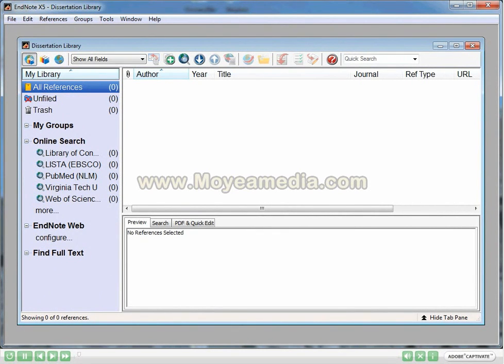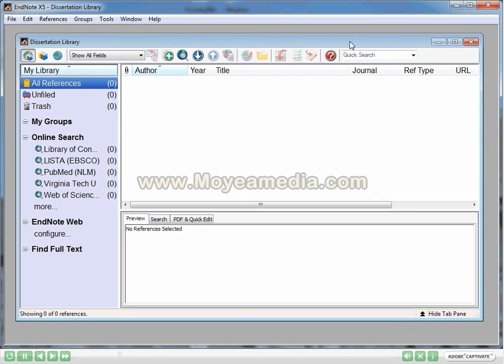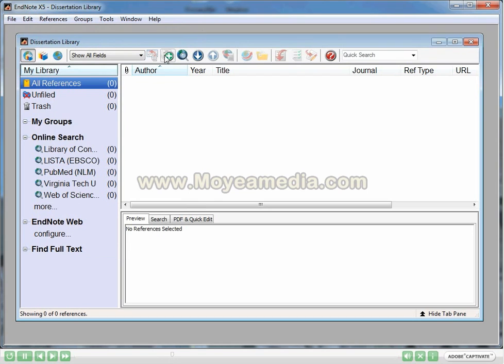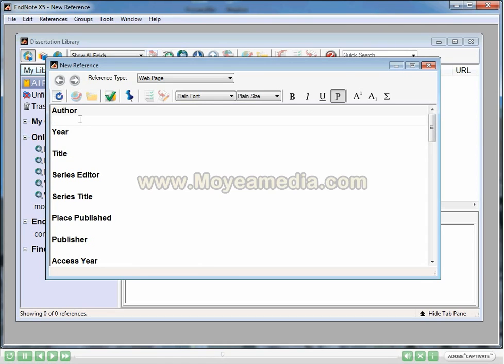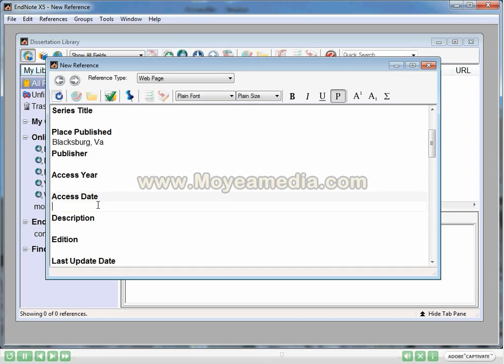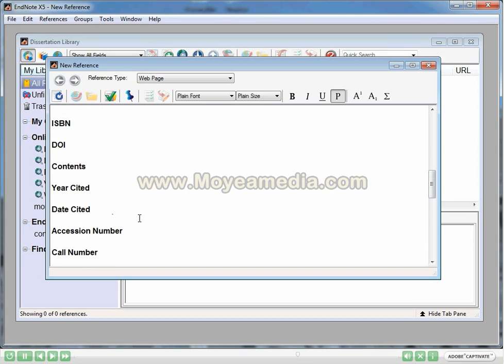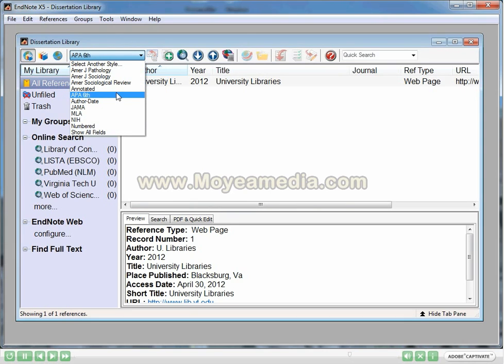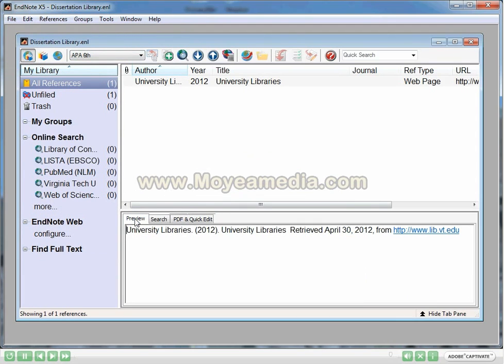Manually Add a Reference